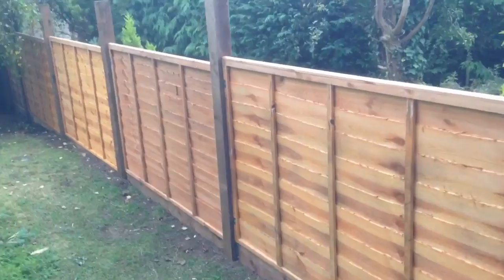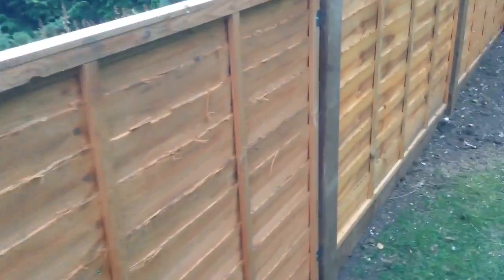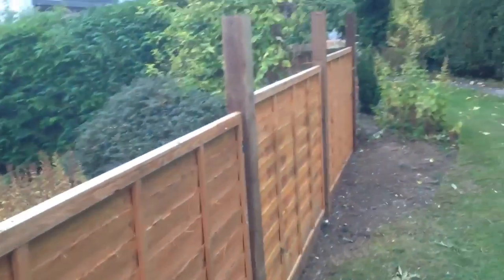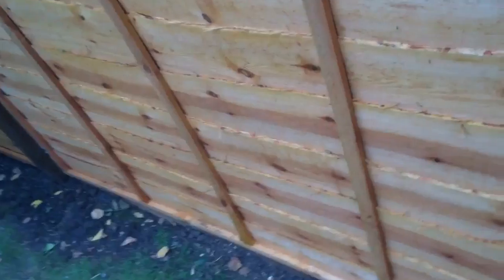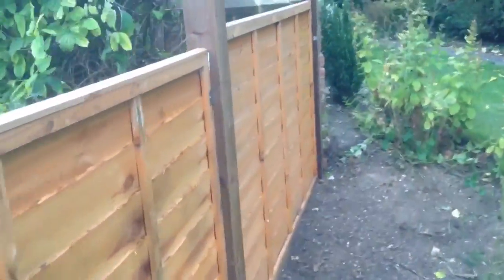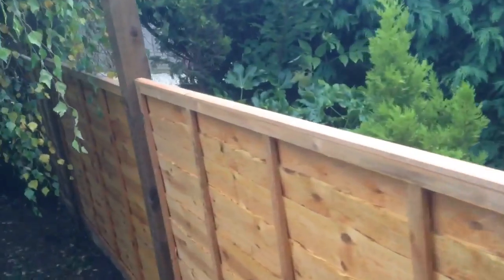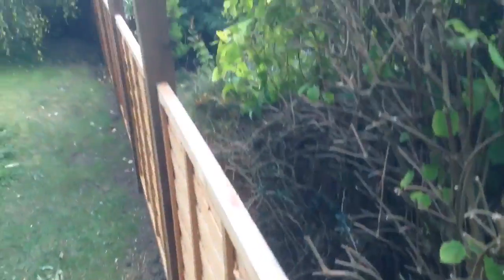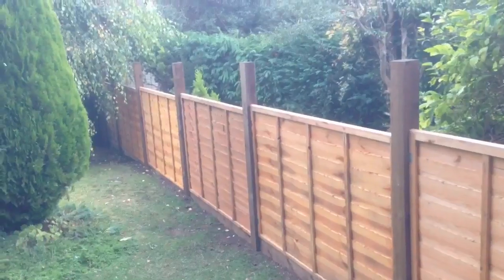Latest fence job (we have just finished)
Hi just a quick video showing the latest fence job we have just completed.